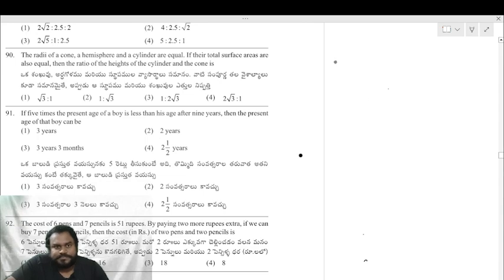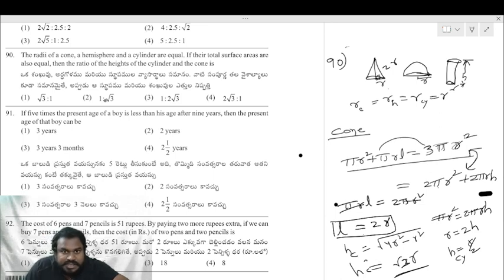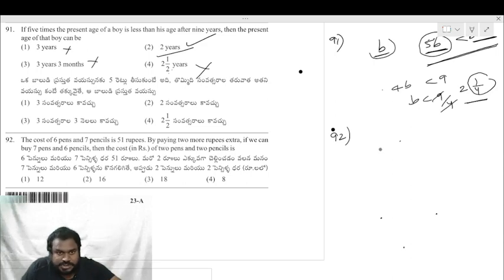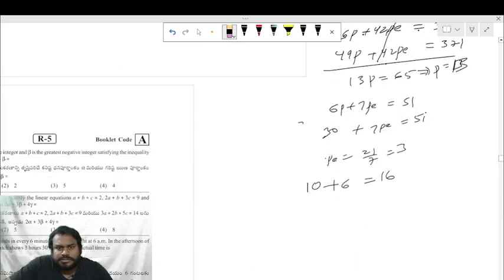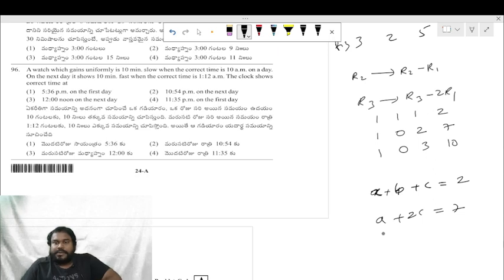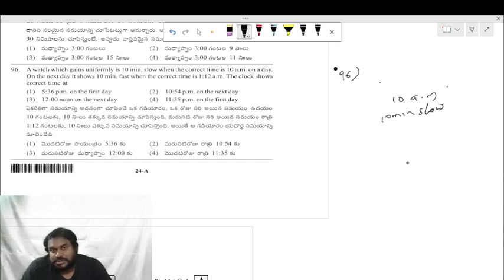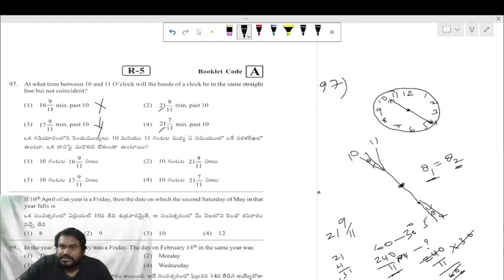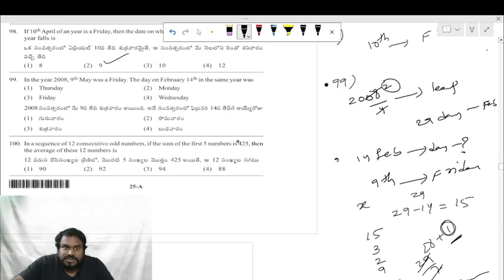PART 11 AP SI MAINS PAPER 3 EXPLAINATION MATHS, APTITUDE AND REASONING